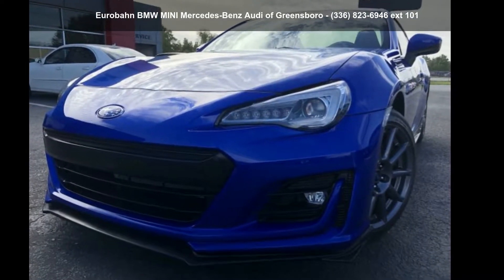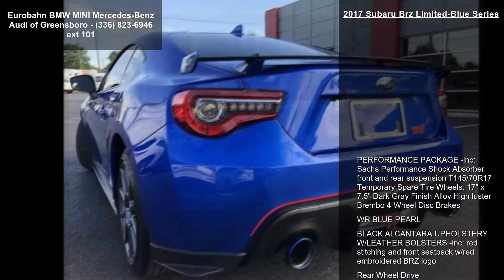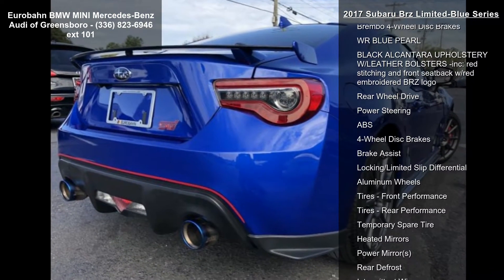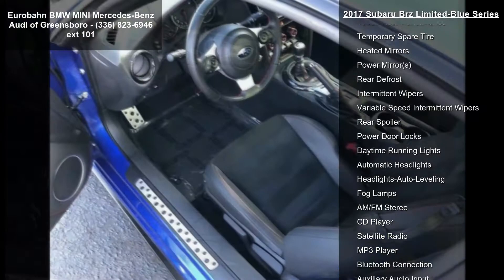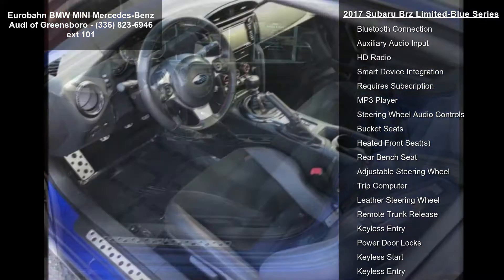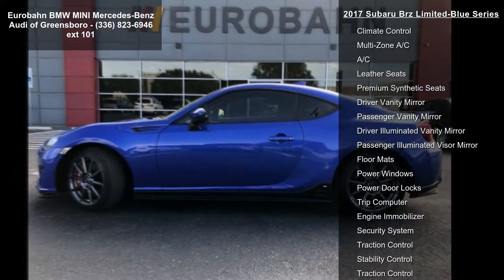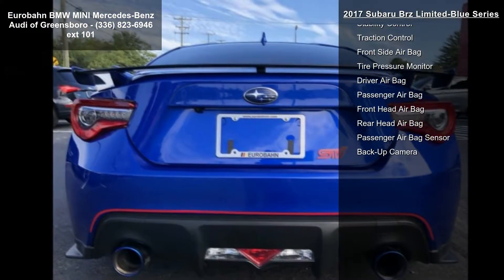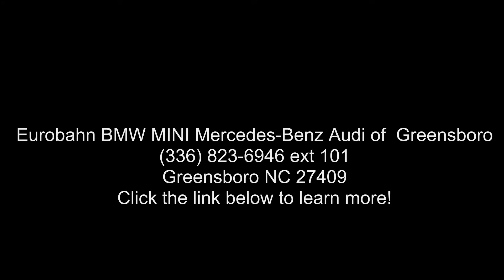2017 Subaru BRZ Limited-Blue Series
2017 SUBARU BRZ 2.0 LIMITED/BLUE.SERIES 2 DOOR COUPE 6-Speed Manual WR Blue Pearl Over ALCANTARA Black in Excellent conditions with only 13,5xx miles.  This Subaru BRZ has a dependable Premium Unleaded H-4 2.0 L/122 engine powering this Manual transmission. KBB.com Brand Image Awards. WR BLUE PEARL, PERFORMANCE PACKAGE -inc: Sachs Performance Shock Absorber, front and rear suspension, T145/70R17 Temporary Spare Tire, Wheels: 17" x 7.5" Dark Gray Finish Alloy High luster, Brembo 4-Wheel Disc Brakes, BLACK, ALCANTARA UPHOLSTERY W/LEATHER BOLSTERS -inc: red stitching and front seatback w/red embroidered BRZ logo, Wing Spoiler, Wheels: 17" x 7.0" Alloy -inc: Dark gray w/machine finish.

This Subaru BRZ Features the Following Options